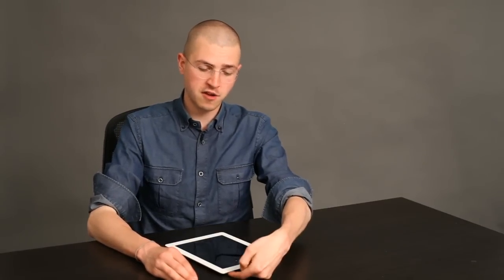My iPad Does Not Come On : Tech Yeah!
If your iPad isn't turning on right away you could be experiencing one of a few very common issues. Find out what to do if your iPad doesn't come on with help from an electronics expert in this free video clip.